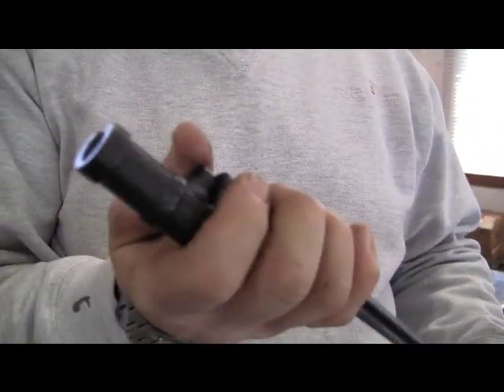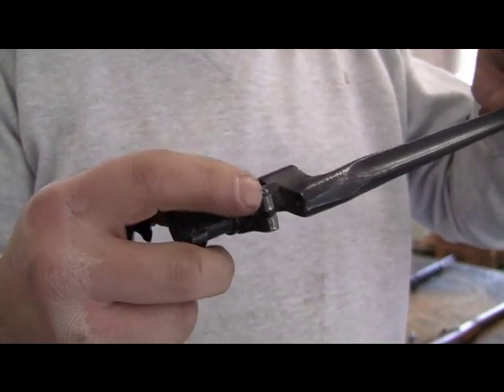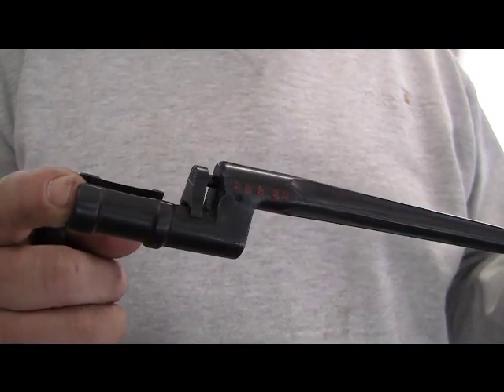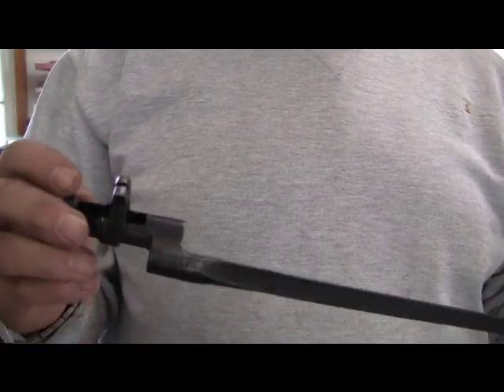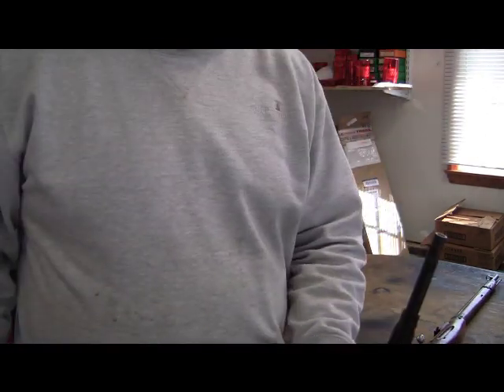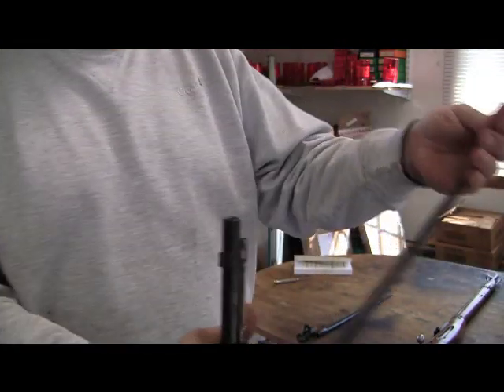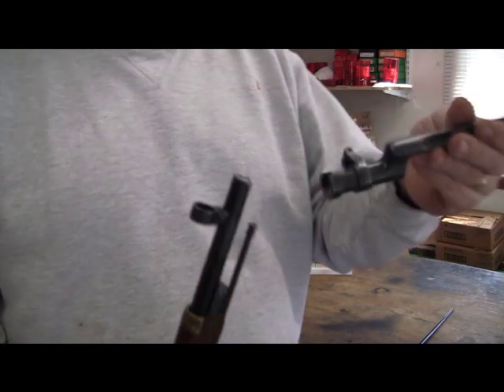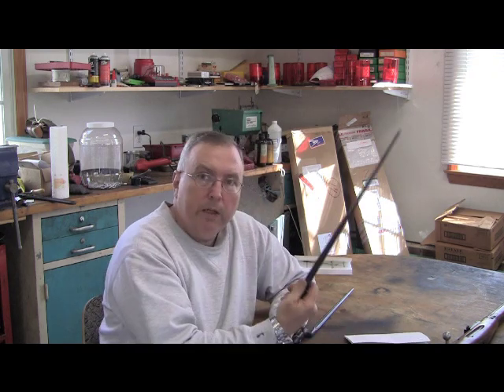M91 Mosin Nagant Bayonet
Looking at the difference between the older style m91 bayonet and the newer m91/30 bayonet